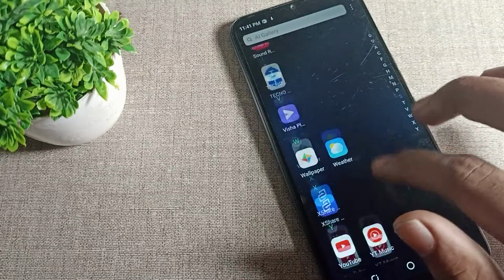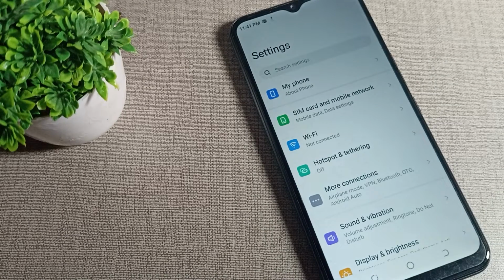How to Reset Mobile Network in Tecno Spark 8c phone, reset mobile network setting